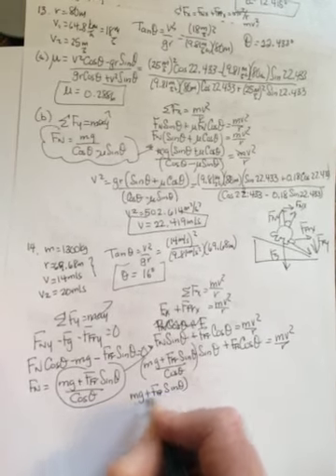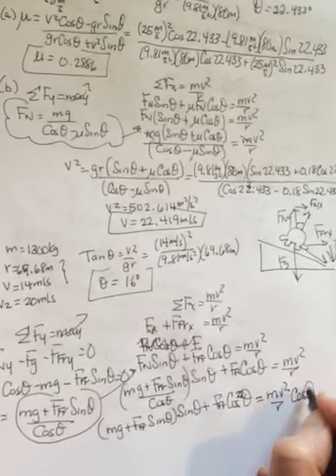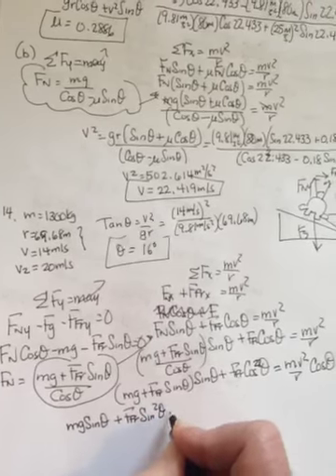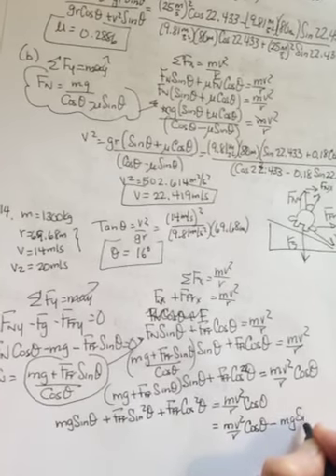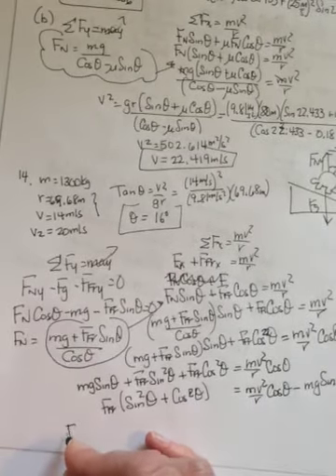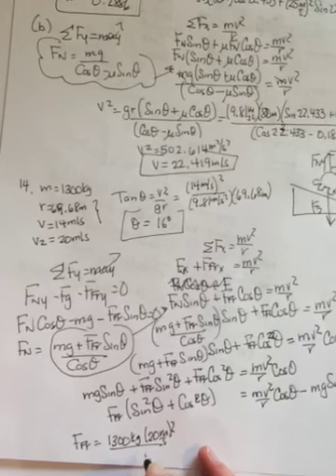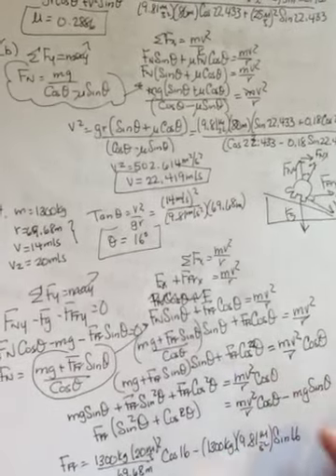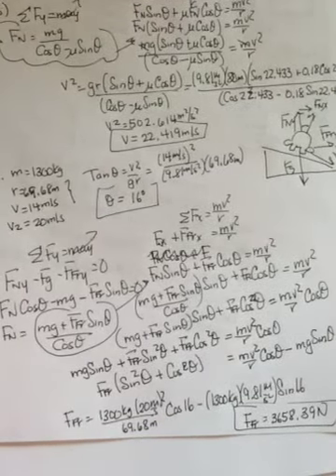Physics 12 Circular Motion Questions Sheet # 13b & 14